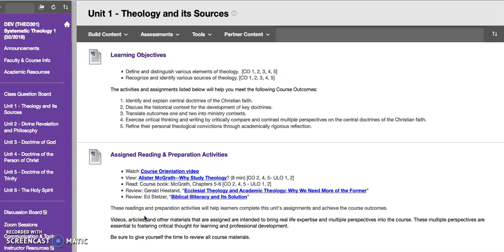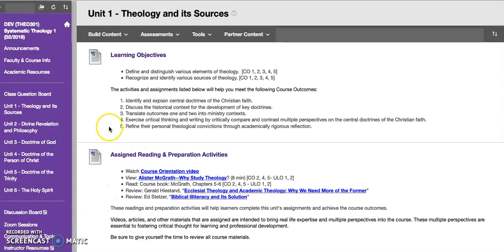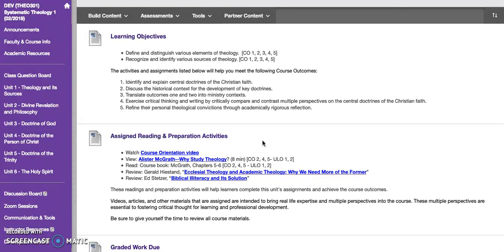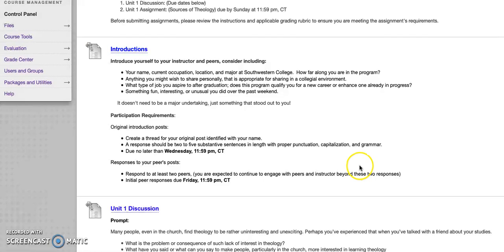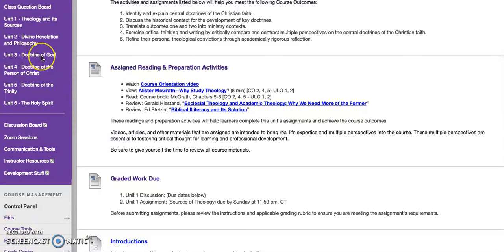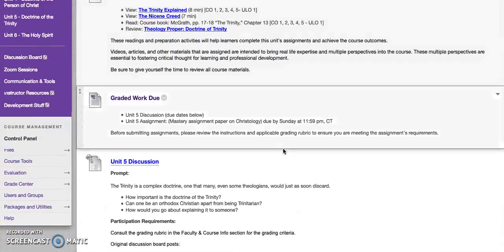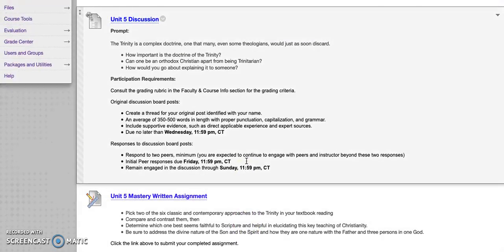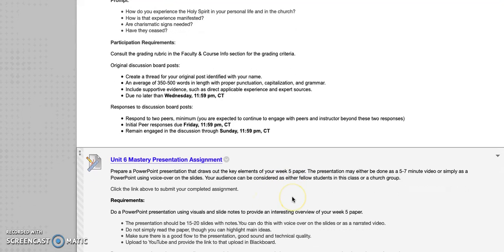Student Overview for THEO301